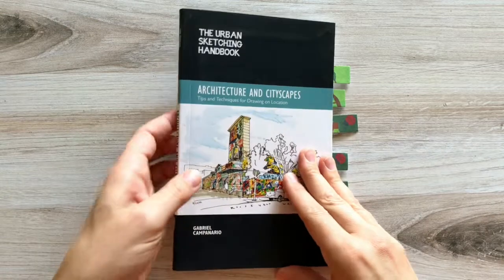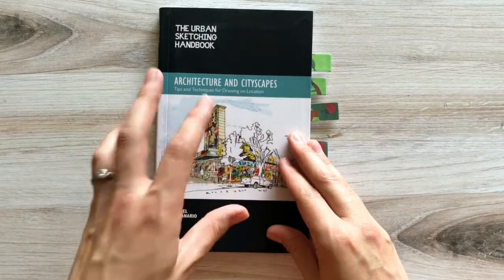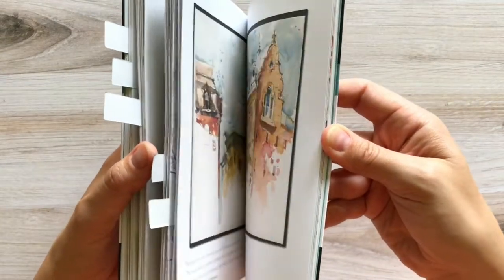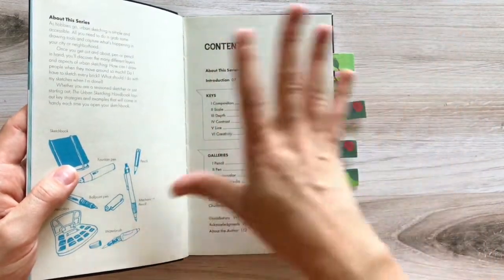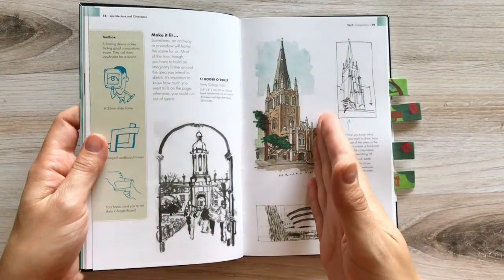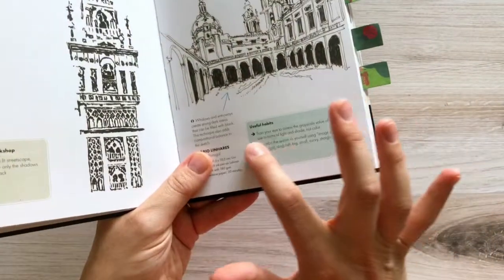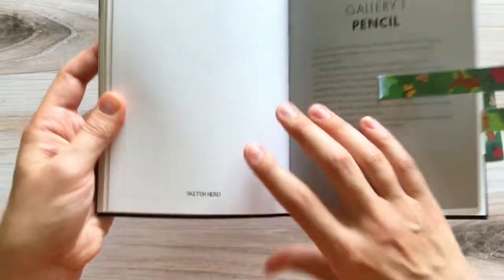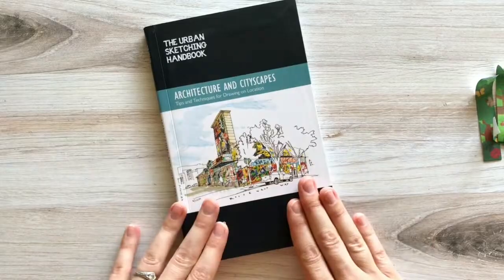Urban Sketching Handbook Architecture and Cityscapes : Art Book Review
Slip this book into your sketch bag and get ready to walk outside your door and sketch your city!

In “The Urban Sketcher’s Handbook: Architecture & Cityscapes,” Gabriel Campanario compiles a wealth of helpful, bite-sized tips and tricks for sketching buildings, street views, skyscrapers, and more. Insights on composition, scale, creating depth, adding contrast, and many more foundational topics will boost your confidence and technique as you sketch!

BOOK DETAILS:
TITLE: Urban Sketching Handbook: Architecture & Cityscapes
AUTHOR: Gabriel Campanario
PUBLISHER: Quarry Books
PUBLICATION DATE: November 2014
LENGTH: 112 pages

This means that if you click on one of those links and either purchase that item or make a purchase within a certain time frame, Hey There Chickadee may earn a small commission. The commission is paid by the retailer, with no additional cost to you.

Utilizing these links helps support my small business, helping me create more creative content for you! I only link to products that I personally trust and enjoy using, and because of that, highly recommend to others. I am not swayed by advertising or sponsors and am committed to only linking to products I truly believe are high quality and are well worth purchasing.